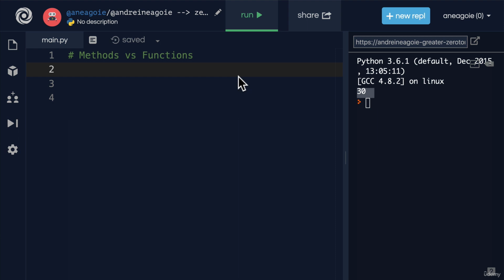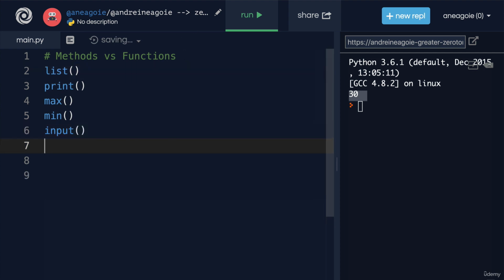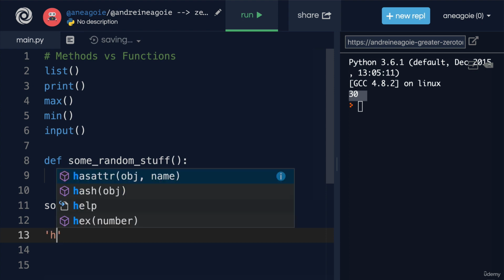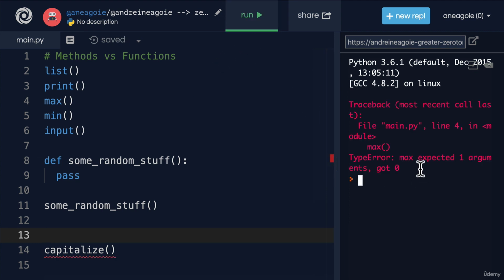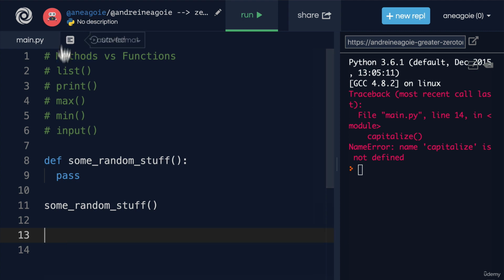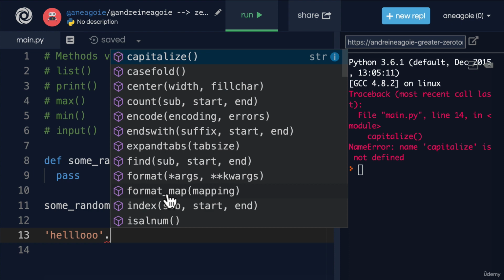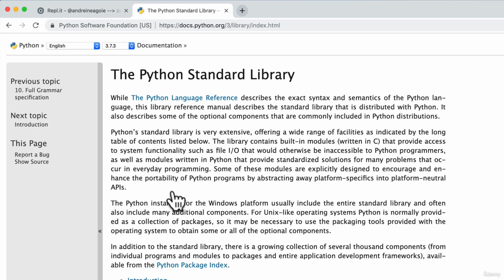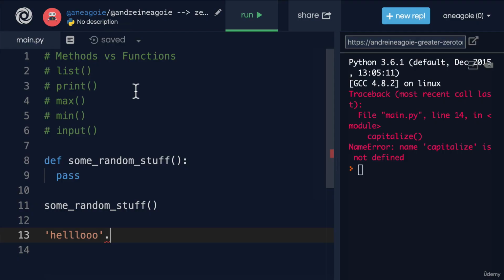85 Methods vs Functions